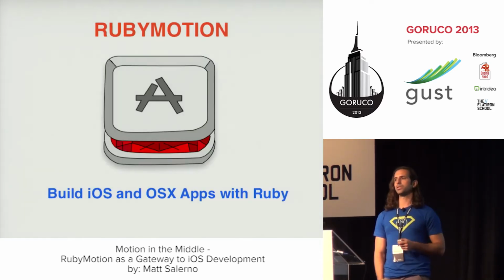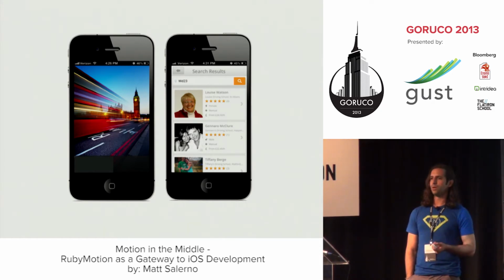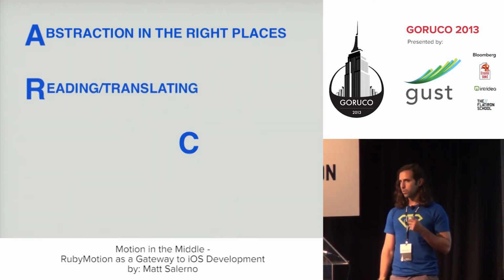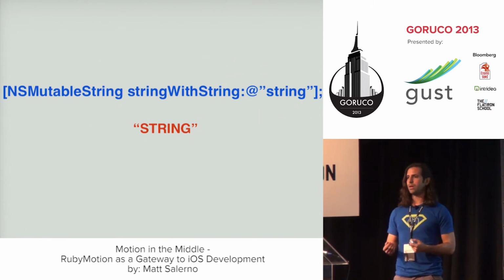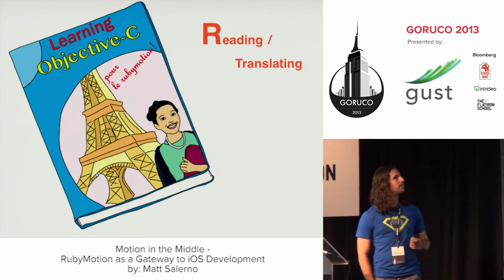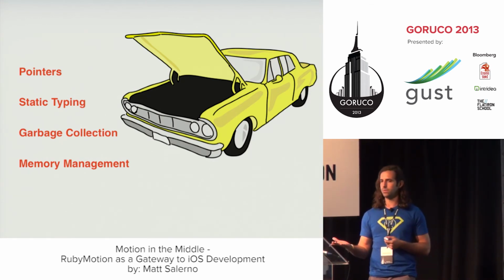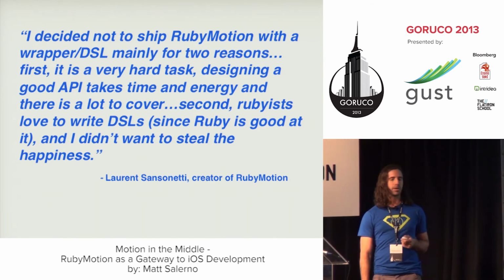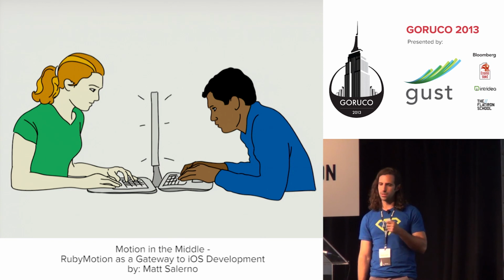GoRuCo 2013 - Microtalk: Motion in the Middle - RubyMotion as a Gateway to iOS development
By Matt Salerno

In the past year or so, RubyMotion (RM) has gained its share of both adherents and skeptics. Some criticize RM for being too far removed from the underlying Cocoa frameworks, while others claim the toolchain isn't "Ruby" enough. While there is certainly merit to these conflicting objections, it is because of these supposed flaws, and not in spite of them, that RubyMotion is an excellent tool for producing iOS apps. By leveraging both the power of the Objective-C frameworks and the speed and expressiveness of Ruby (not to mention opening up the iOS ecosystem to the historically prolific open source Ruby community), RM has the potential to greatly expand the iOS developer base and change the mobile landscape for the better. In his talk, "Motion in the Middle," Matthew will discuss the ways in which RubyMotion enables elegant, Ruby-esque design while exposing enough of the iOS/Cocoa frameworks to allow for wide-ranging and highly extendable applications.